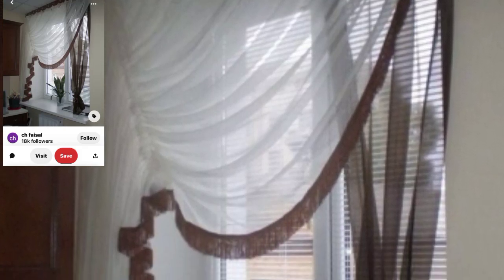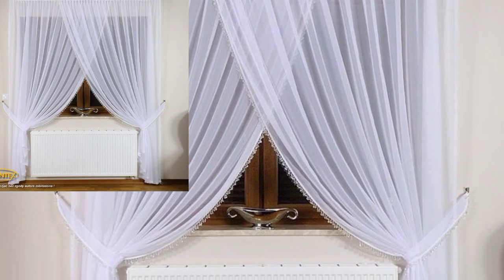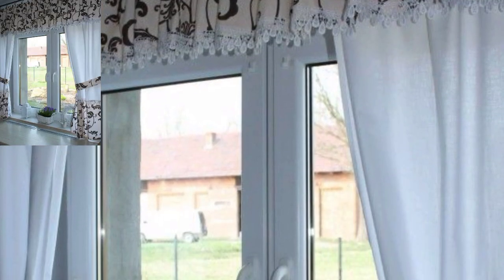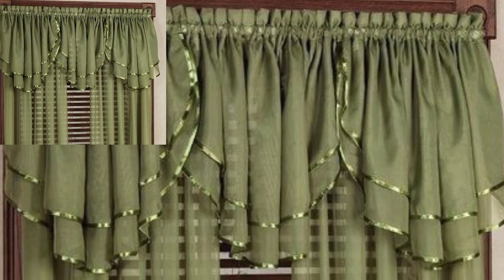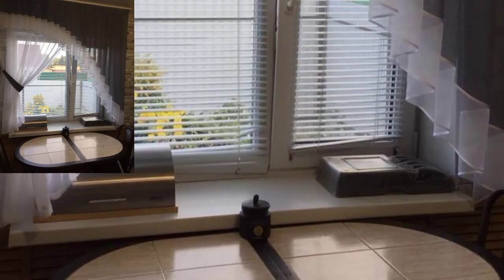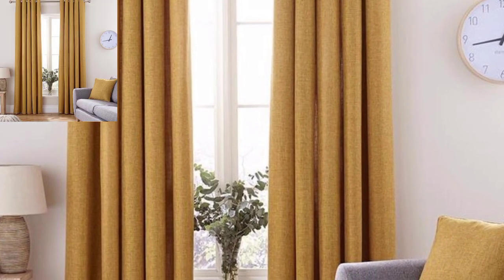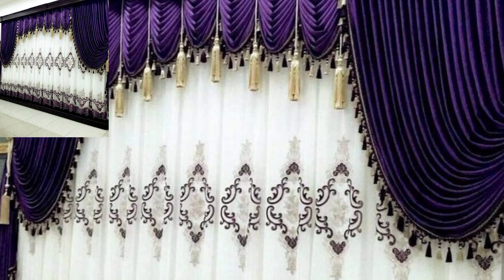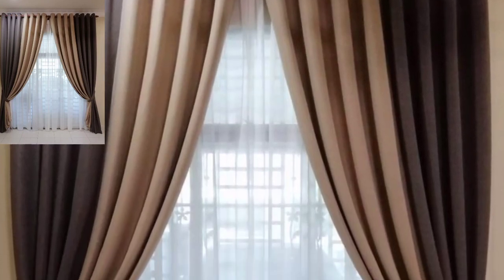DIY Curtain Hacks & Affordable upgrade Window__Matching Curtains and Draped